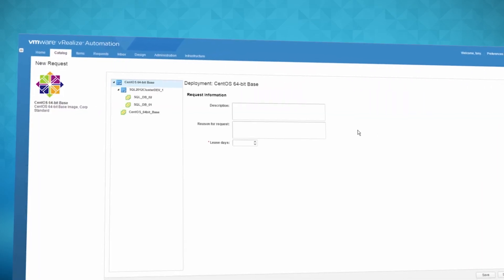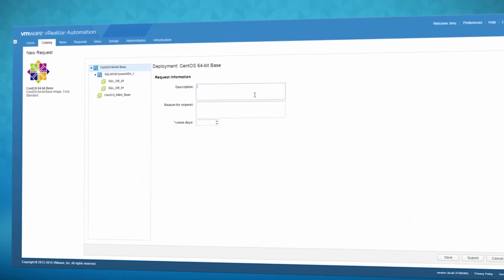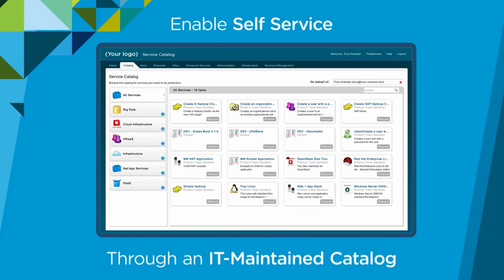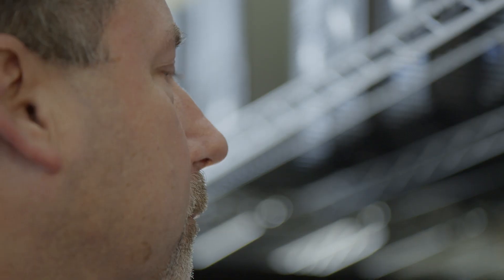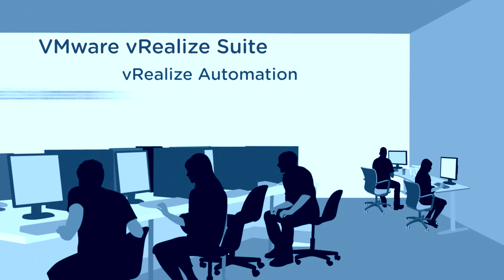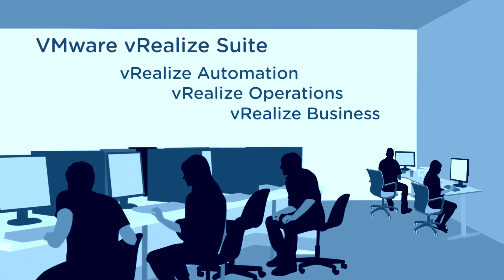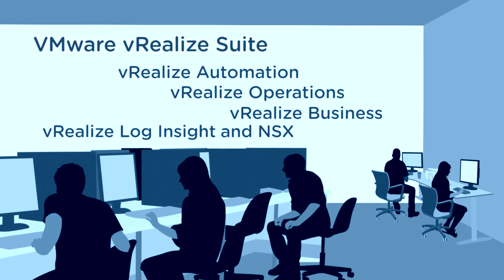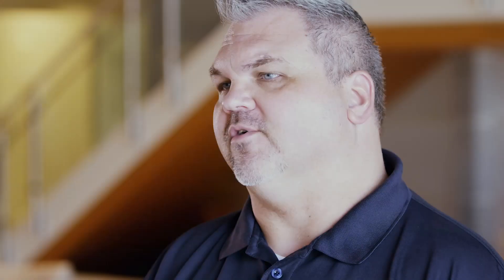Möbius Partners helps Rent-A-Center Transform IT by deploying a Software Defined Data Center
See how Möbius Partners assisted Rent-A-Center with a vSphere Optimization Assessment, which led to a total solution to manage the virtual infrastructure. This led to a POC for vRealize Automation to automate, manage and control provisioning. Möbius presented the POC with a live demo of vRealize Automation capabilities. NSX was then added for network management and security, and vRealize Business and vCloud Air were added to solve business challenges.  to see assessments available or contact Möbius Partners today for more information.